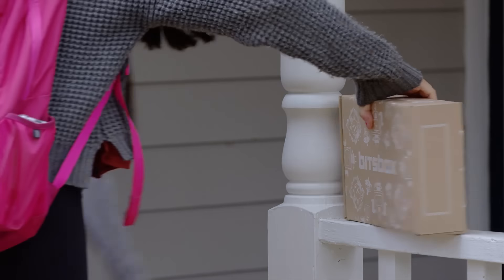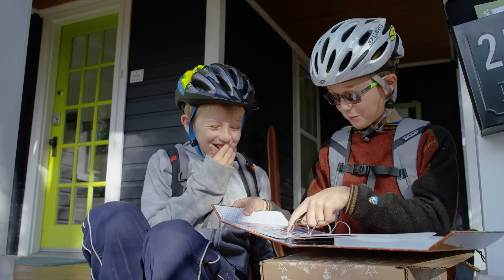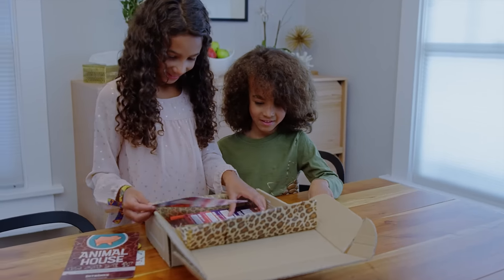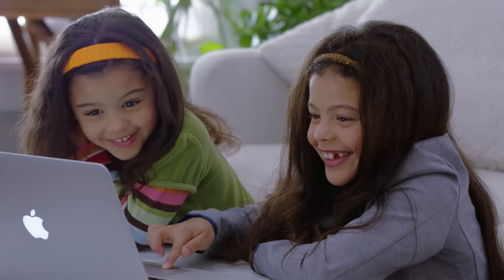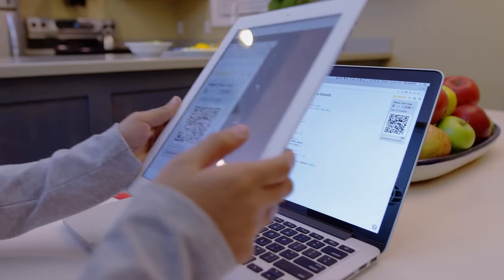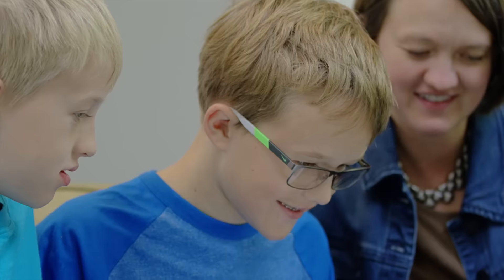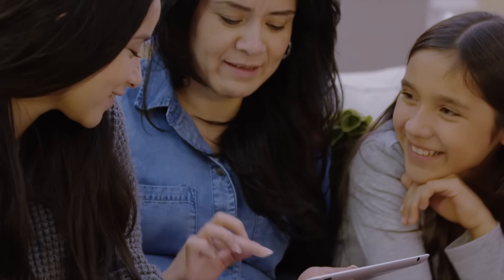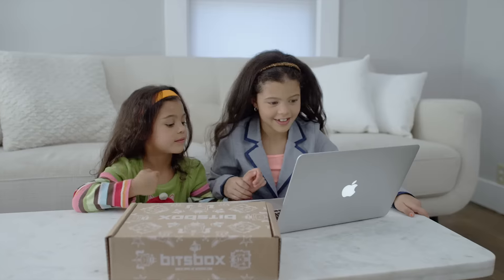What is Bitsbox?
A monthly source of fun and education for your kids!